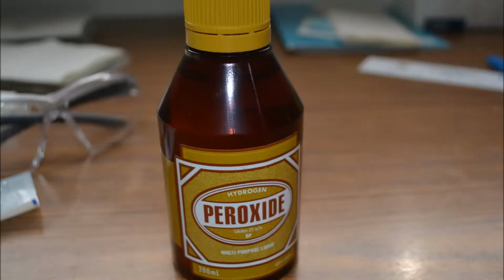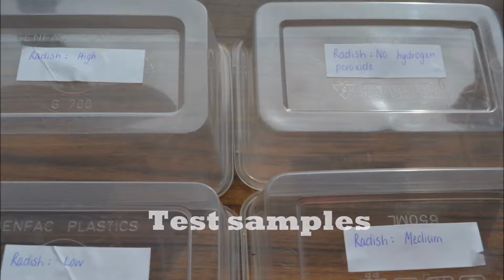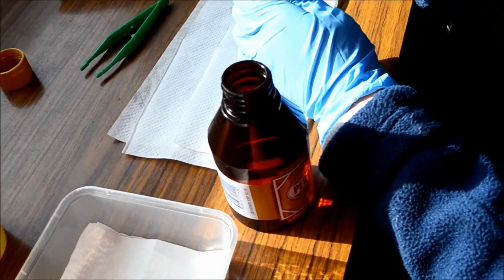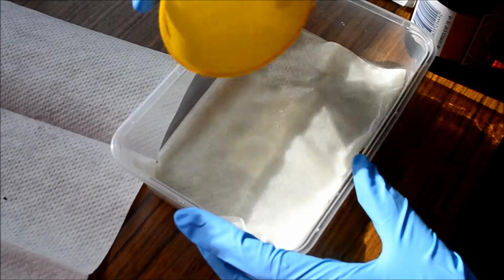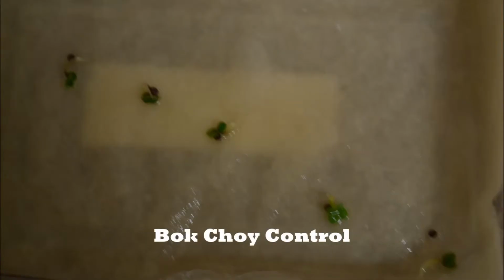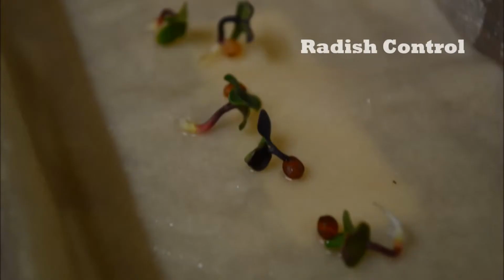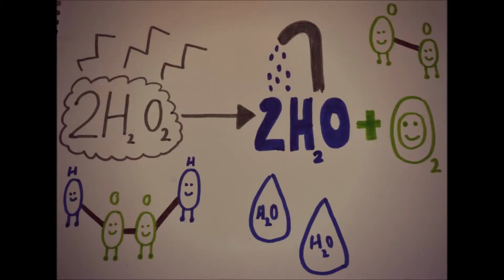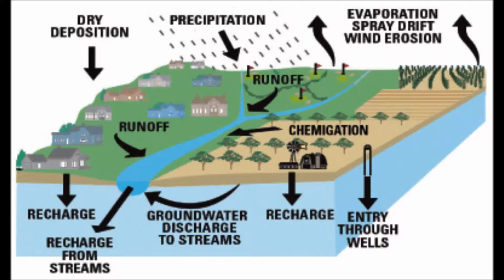Robogals 2014 - Hydrogen Peroxide, A Killer or Not?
This is a video for the Robogals Science Challenge 2014. It investigates the effect of hydrogen peroxide on plants.

Images:
Joe Miller from Restoring Liberty
Pro Ecuador
Hub Pages
State Fund Agriculture
David Darling
European Commission
Infographics Zone